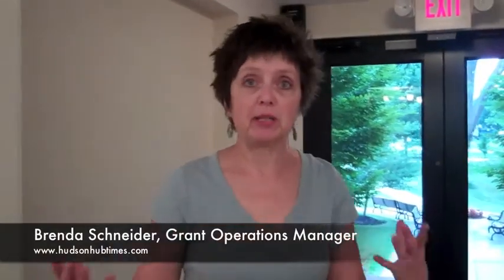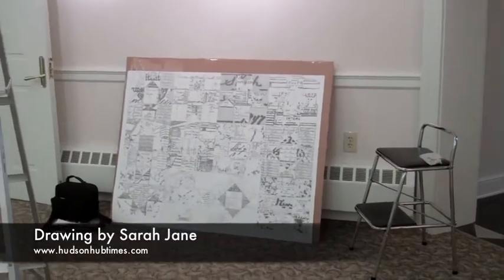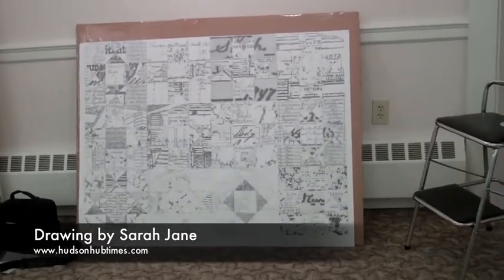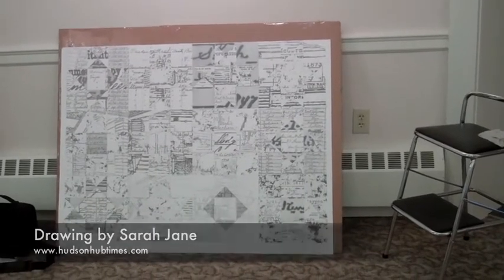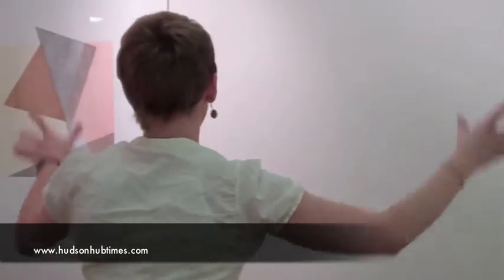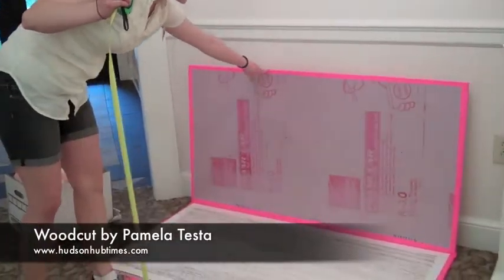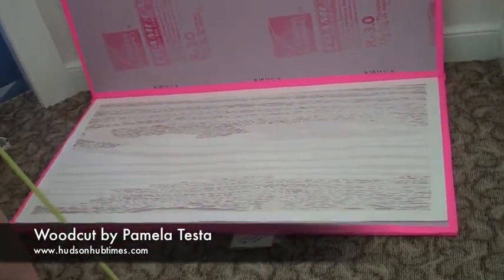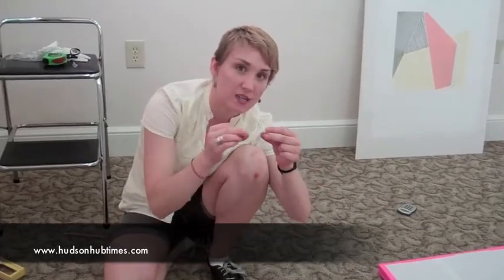hh Morgan art vid.m4v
Margaret Clark Morgan Foundation prepares for art show